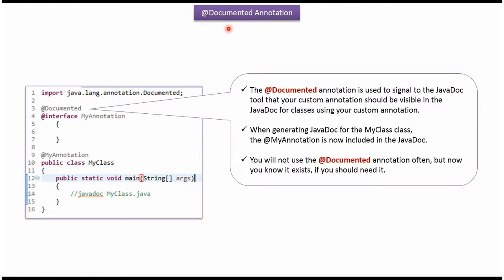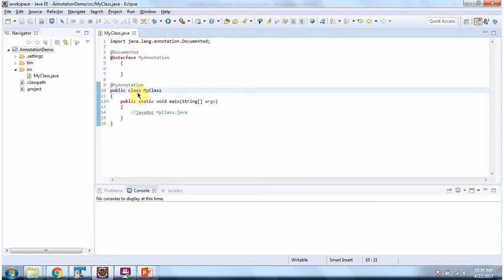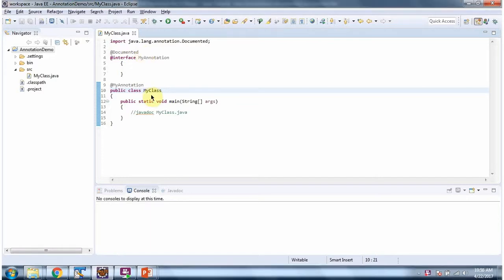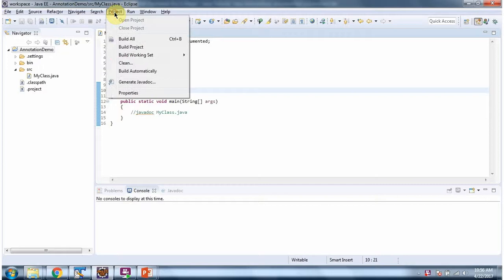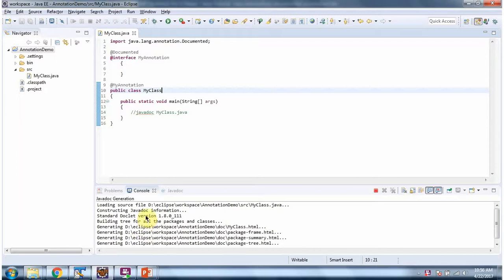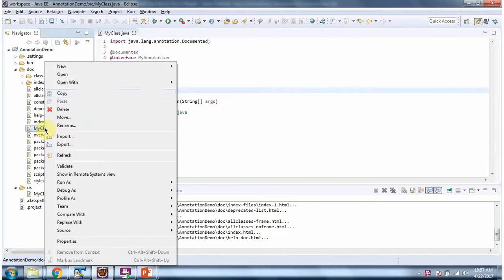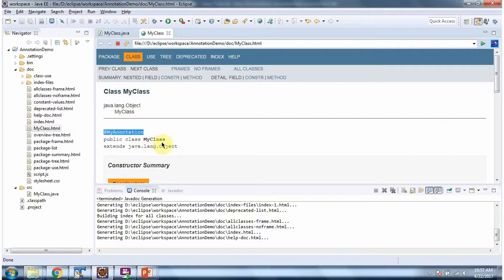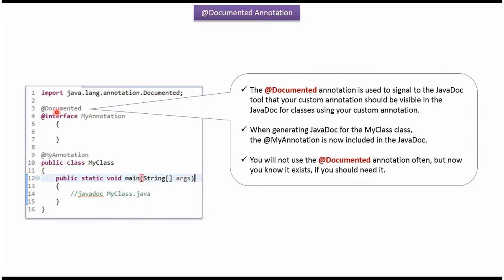Java Annotations: An Overview of @documented Built-In Annotation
Welcome to our Java Annotations tutorial series! In this video, we'll explore another important built-in annotation in Java - @Documented.

Annotations in Java provide metadata that can be used by the compiler or other tools during compilation or runtime. The @Documented annotation is a built-in annotation used to indicate that an annotation type should be documented by tools such as Javadoc.

In this tutorial, we'll cover:
1. An introduction to built-in annotations in Java and their role in Java programming.
2. Explanation of the @Documented annotation and its purpose.
3. Understanding how the @Documented annotation affects documentation generation for annotated elements.
4. Practical examples demonstrating the usage of the @Documented annotation in Java code.
5. Best practices and considerations for using the @Documented annotation effectively in your Java projects.

By the end of this video, you'll have a solid understanding of the @Documented built-in annotation in Java and how to use it to ensure proper documentation of your custom annotations.

What are Built-In Annotations in Java? - @documented | Java annotations | Annotations in java